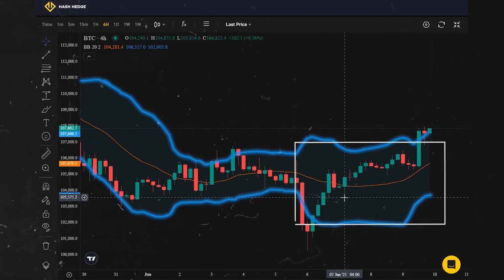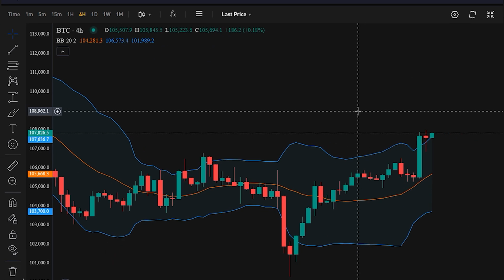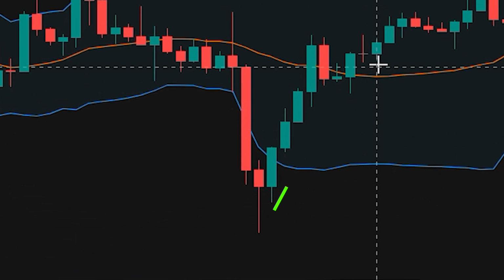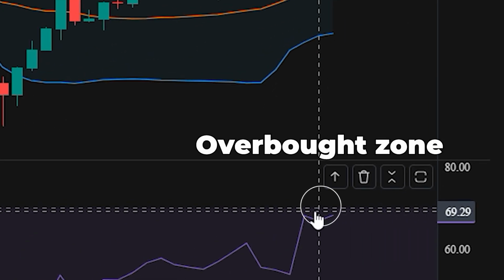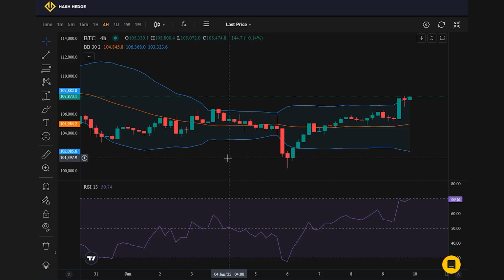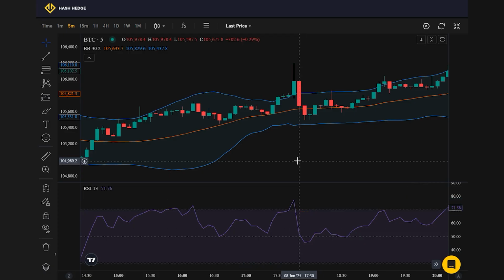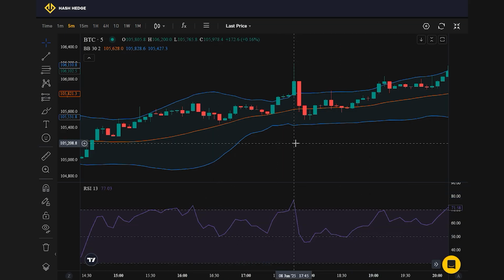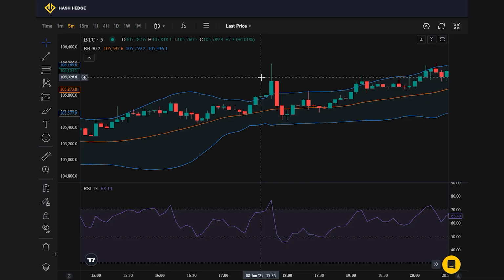RSI + Bollinger Bands: The Only Combo You Need to Trade Profitably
Learn a simple but powerful Bollinger Bands RSI strategy perfect for beginners and experienced traders. In this video, you’ll see how to use Bollinger Bands and RSI together to filter signals, avoid false entries, and trade profitably. This simple trading strategy for beginners works in forex, stocks, and crypto, ideal for scalping, day trading, or swing trading. Master candlestick analysis, price action logic, and technical setups with these two indicators.

✅ What You’ll Learn:
How to set up Bollinger Bands and RSI indicator
How to trade using overbought & oversold signals
Why Bollinger Bands alone give false signals — and how RSI fixes it
Step-by-step entry rules for buy & sell trades
Real chart examples of confirmation signals
Best timeframes for scalping and swing trading with this combo
Why this strategy works best in flat/range markets

📌 Timestamps:
00:00 – Simple trading strategy for beginners with Bollinger Bands + RSI
00:32 – Bollinger Bands explained | Bollinger Bands indicator strategy
01:21 – How to use Bollinger Bands in day trading & swing trading
02:15 – Why Bollinger Bands alone give false signals
02:44 – RSI indicator explained | RSI trading strategy basics
03:30 – Best RSI & Bollinger Bands settings (30 period BB + 13 RSI)
03:54 – Buy signal setup | Oversold RSI + lower Bollinger touch
04:19 – Sell signal setup | Overbought RSI + upper Bollinger breakout
05:09 – Signal filtering | Avoid false trades with both indicators
05:58 – Why RSI + Bollinger Bands strategy fails in strong trends
06:23 – Best conditions: flat/range trading with support & resistance
06:46 – Which timeframe is best for RSI + Bollinger Bands strategy
07:09 – Backtesting & how to trade profitably with this combo